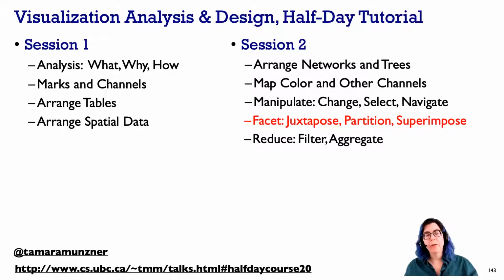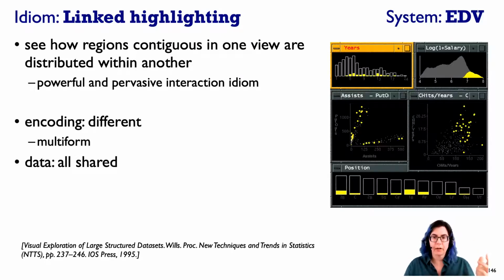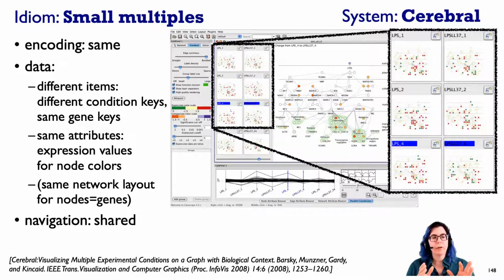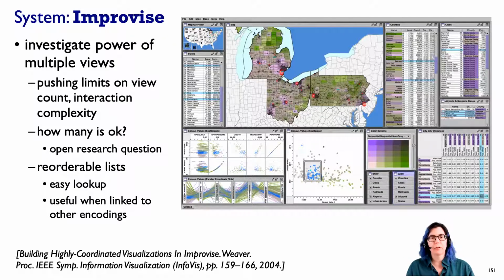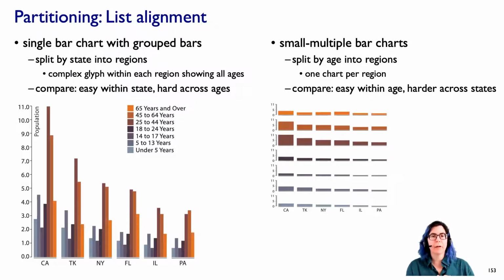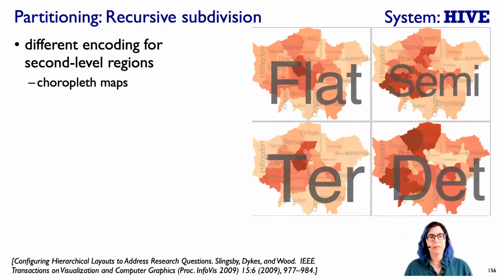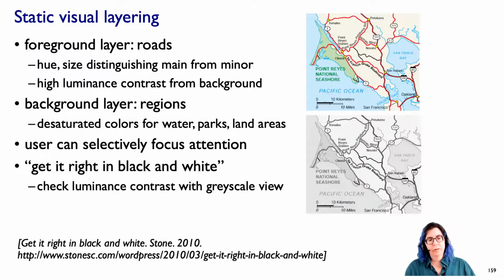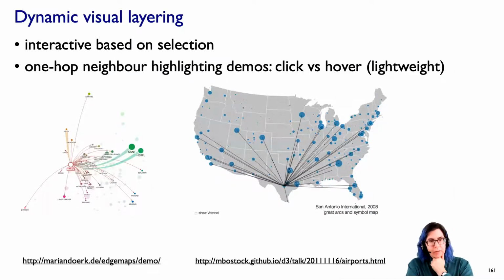Facet: Juxtapose, Partition, Superimpose. Visualization Analysis & Design Tutorial, Video 8.